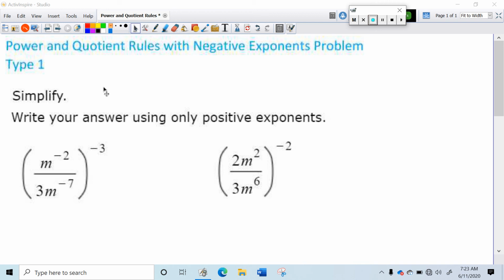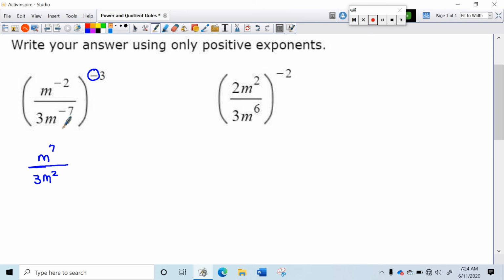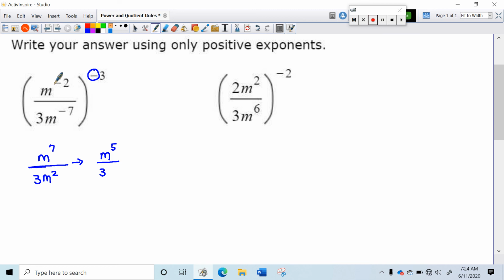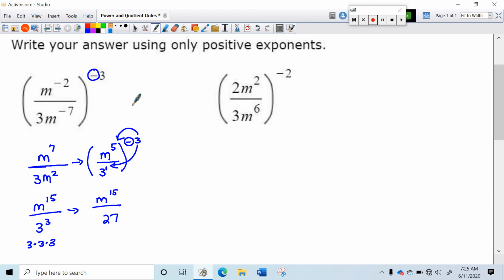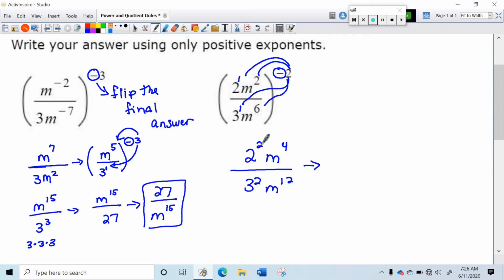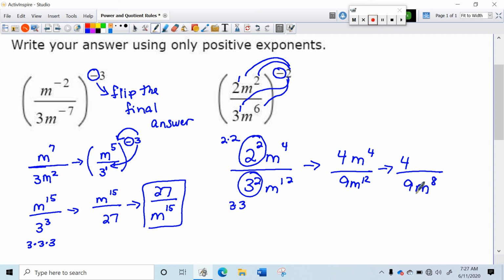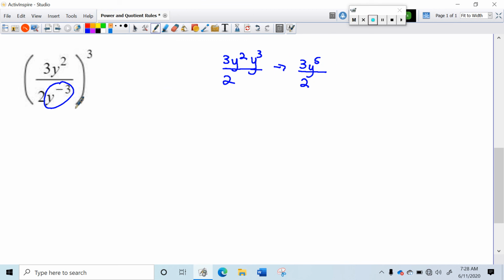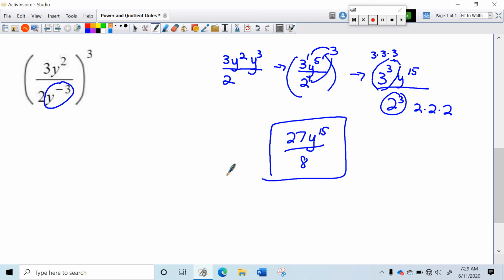Power and Quotient Rules with Negative Exponents Problem Type 1